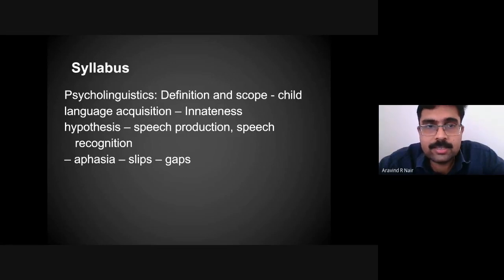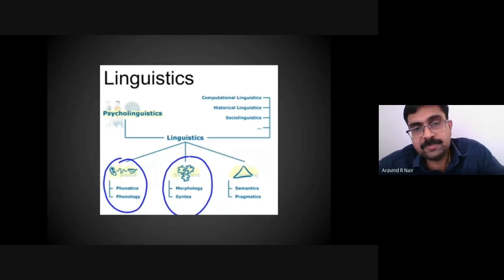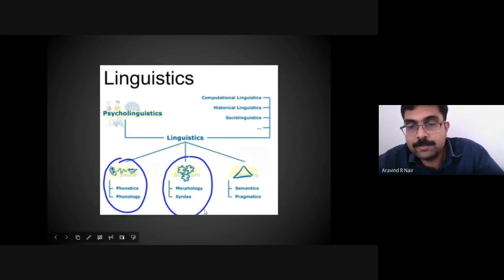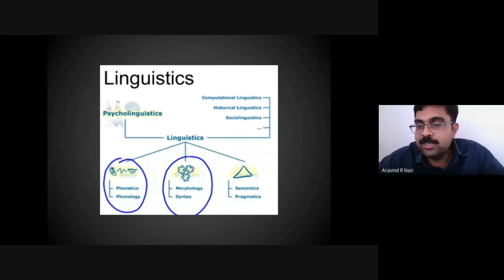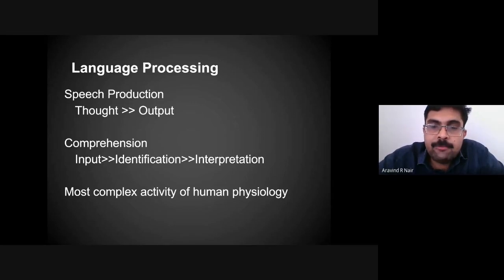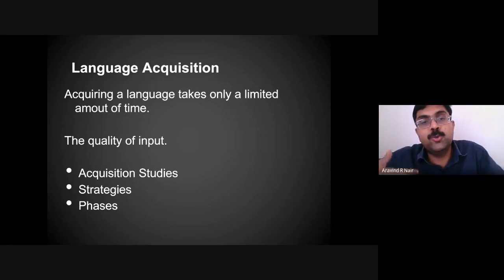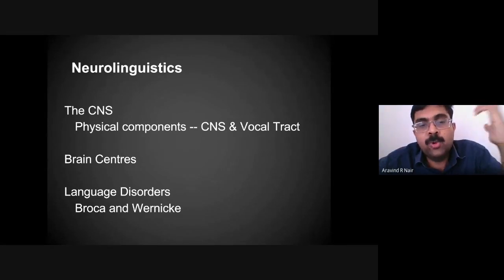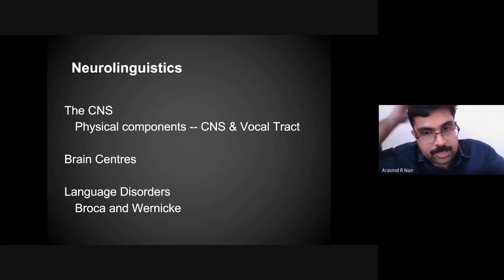Language and Linguistics: Psycholinguistics Lecture 1